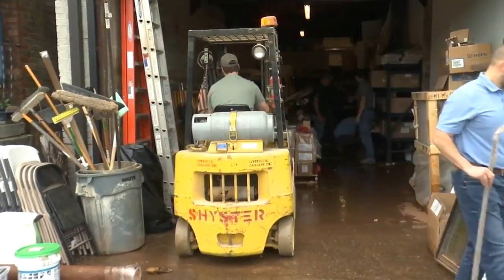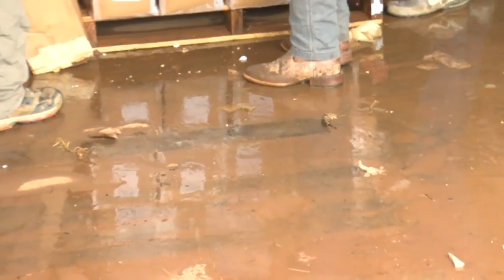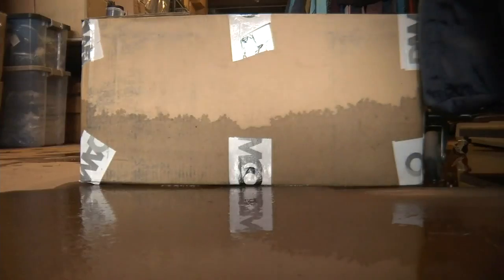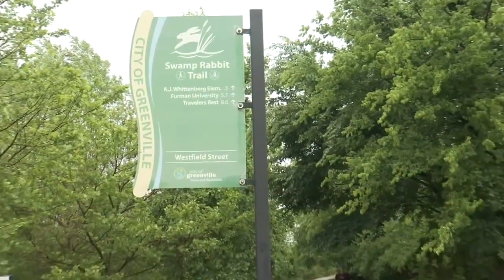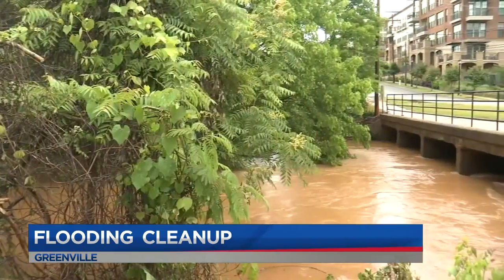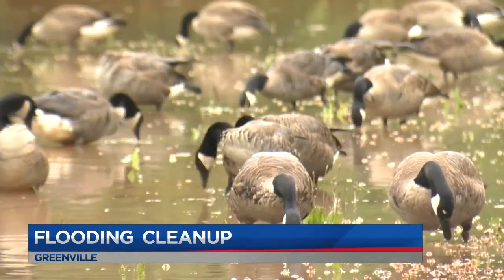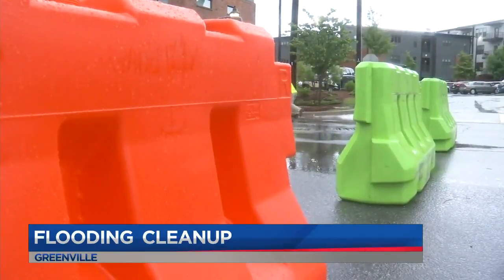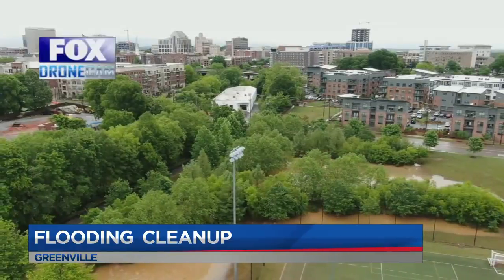Flooding cleanup in Greenville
Businesses along the Swamp Rabbit trail recap the flooding they saw and how they are recovering (May 21, 2020)